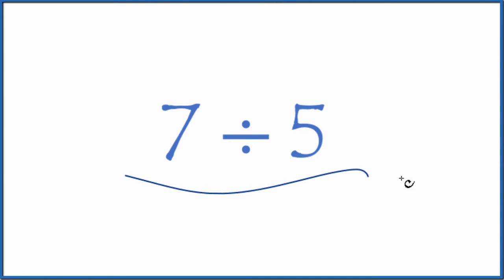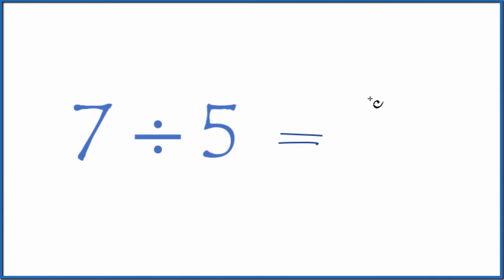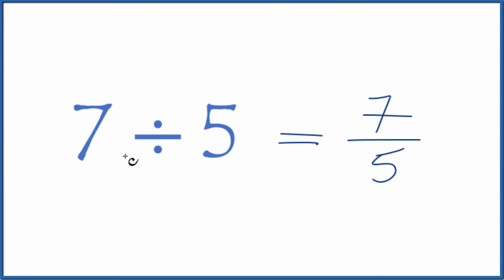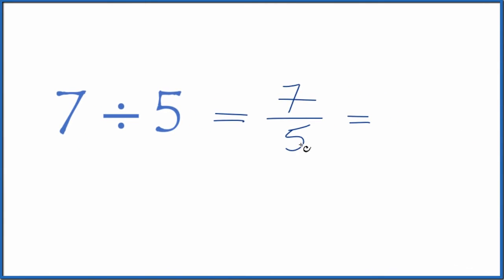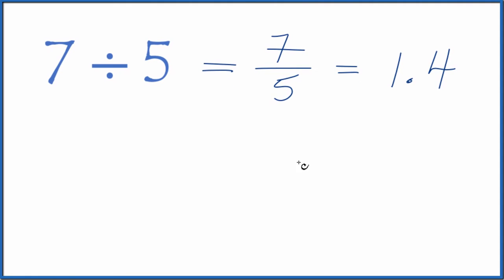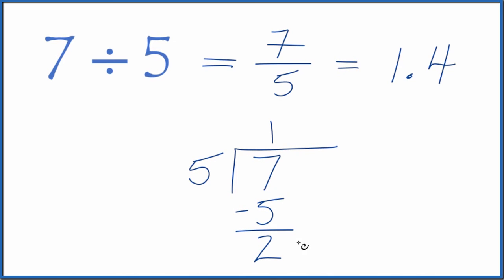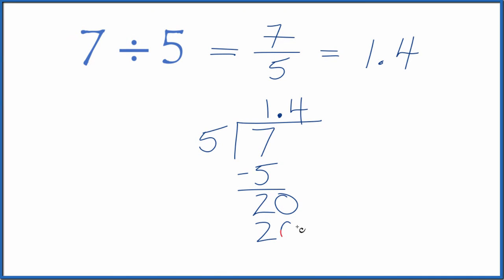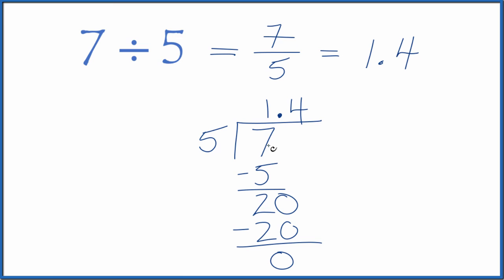7 divided by 5 (7 ÷ 5)